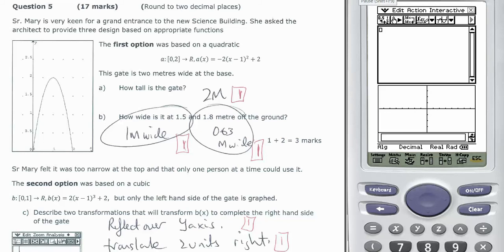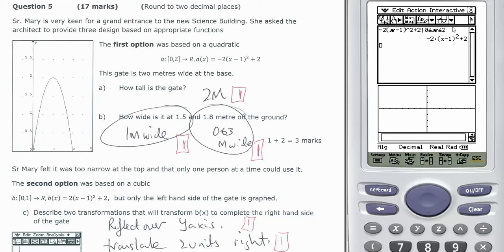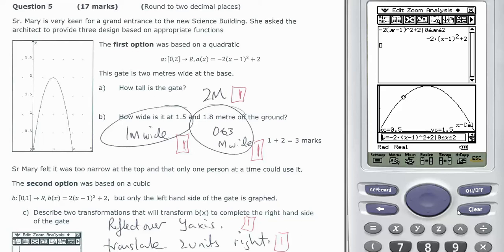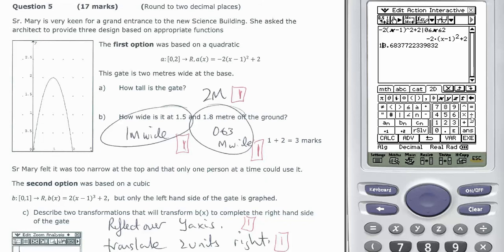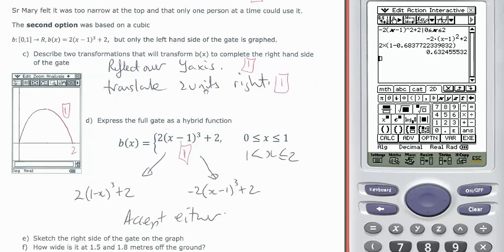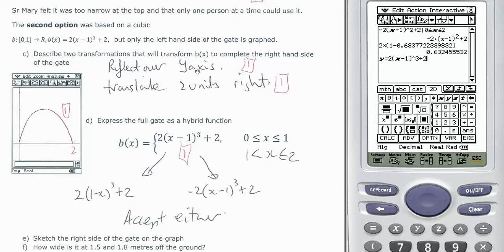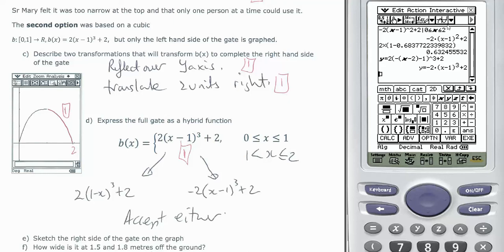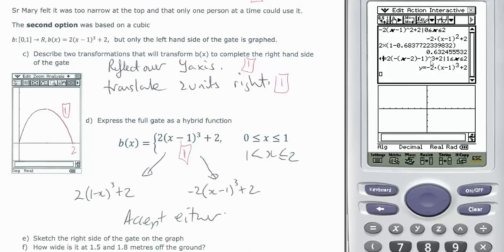mm34 Fn App TA 2014 Q5 part 1